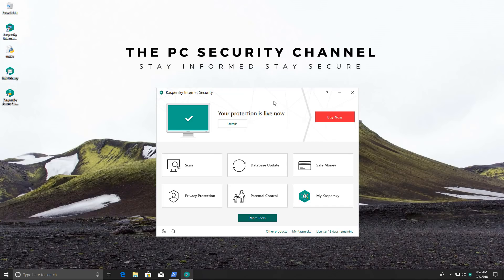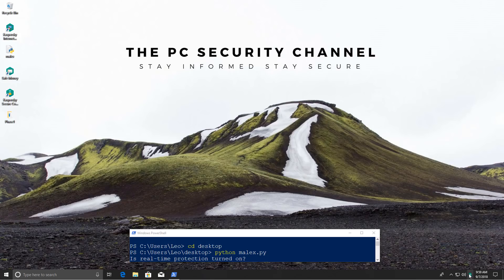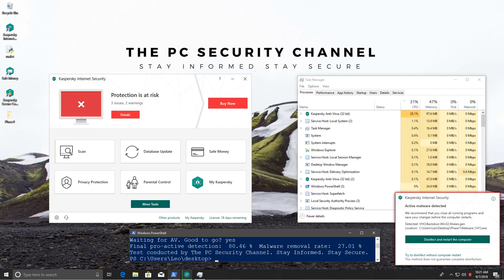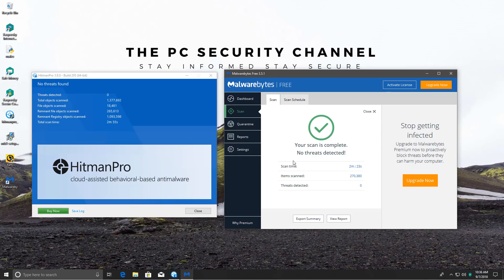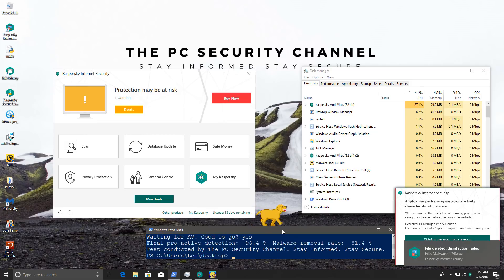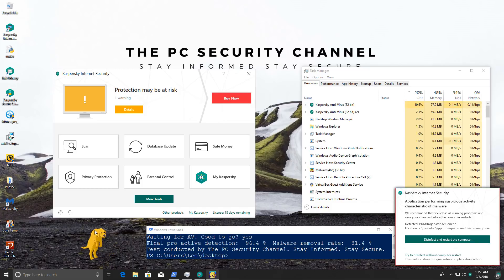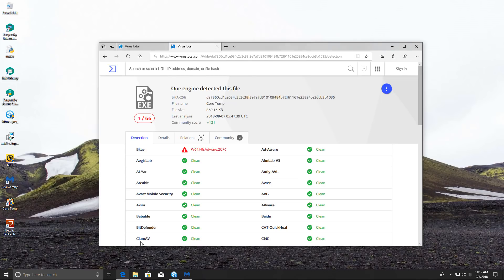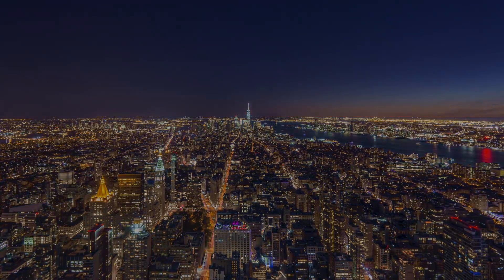Kaspersky Internet Security 2019 Review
Kaspersky Internet Security 2019 Review & test vs malware.
Find a full explanation of the test method and results